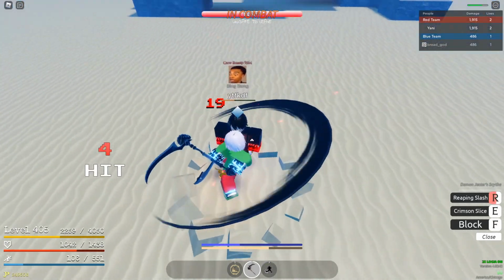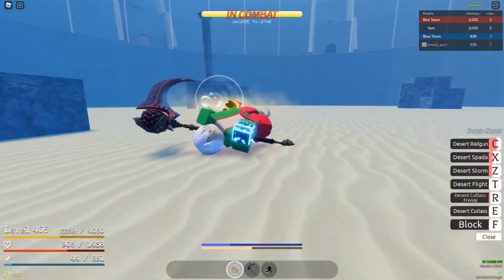[GPO] Revisiting My LEAST Favorite Fruit In GPO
Its not my least favorite fruit its more like my least favorite legendary, ok.